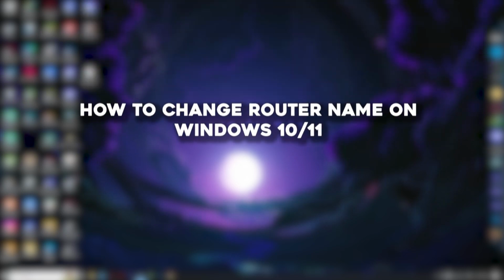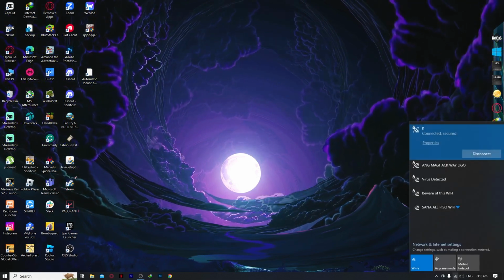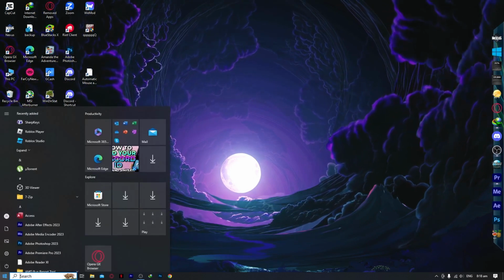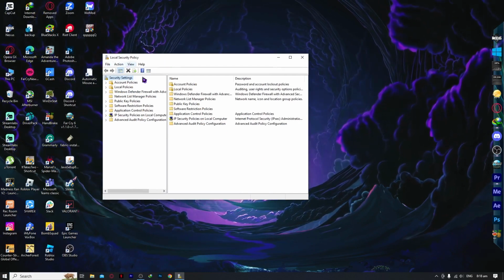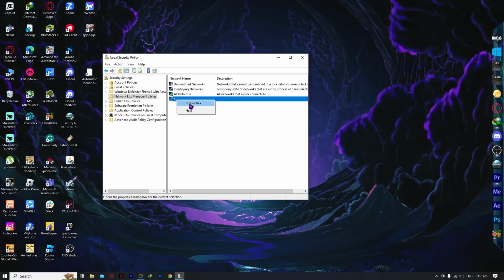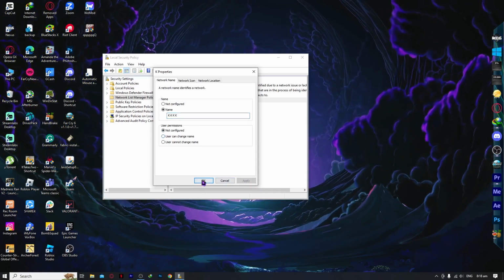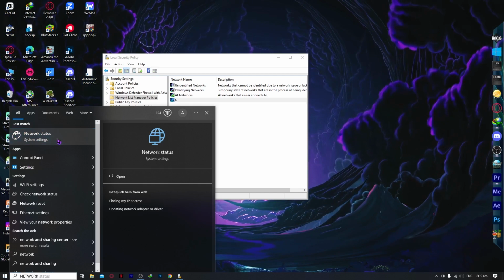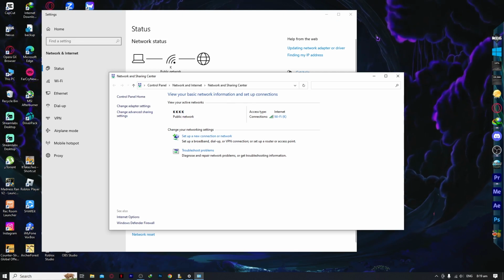How To Change The Name Of Router In Windows 10/11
Do you want to know how to change the name of your router in Windows 10/11? This video is for you! Learn how to change the name of your router in Windows 10/11. Follow the step-by-step tutorial and know how to change the name of your router in Windows 10/11. Let's get started!